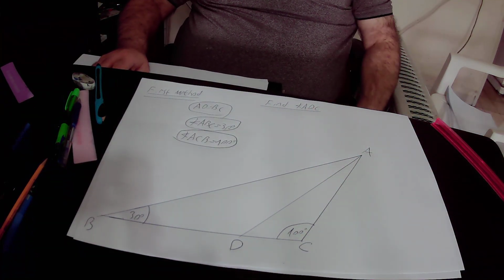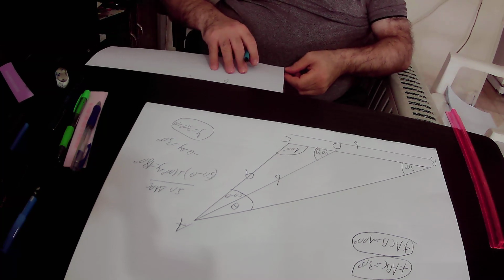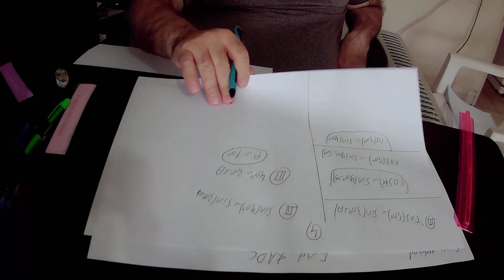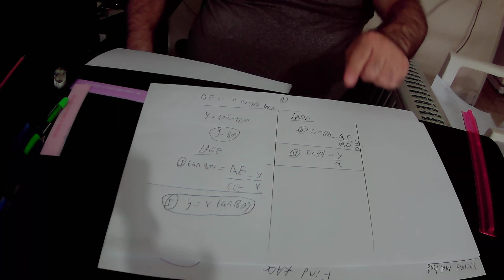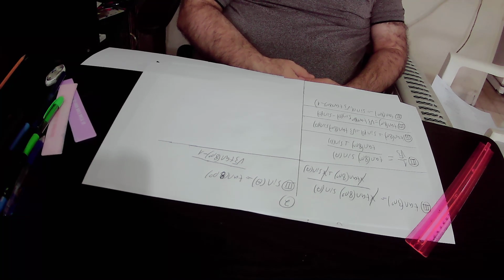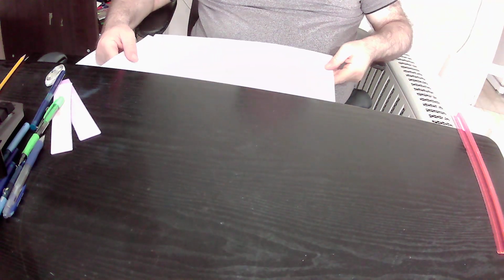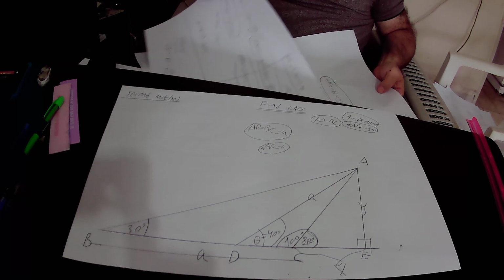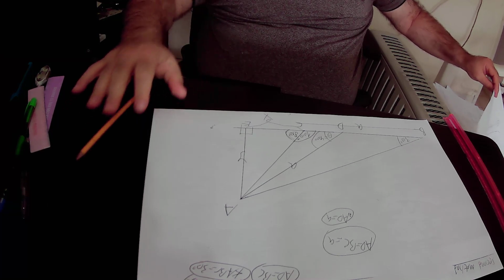FIND ANGLE ADC